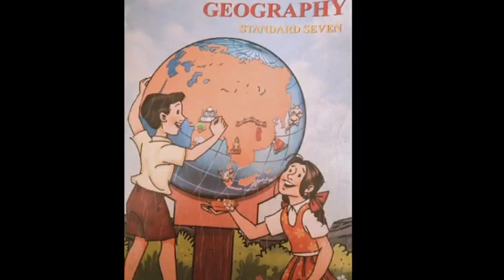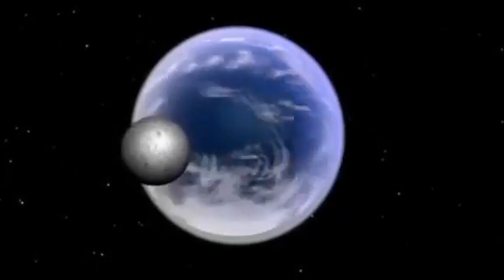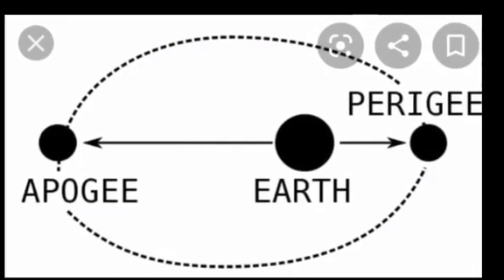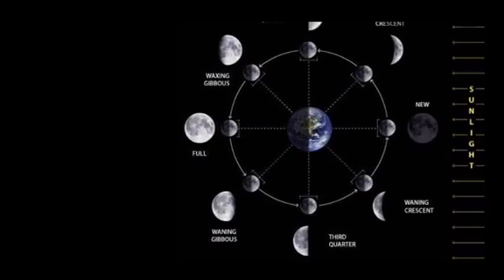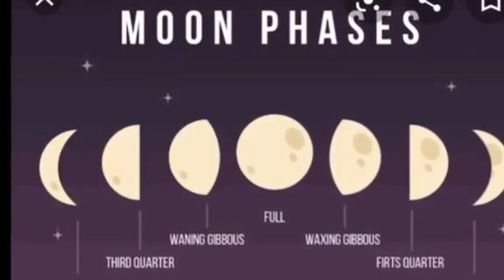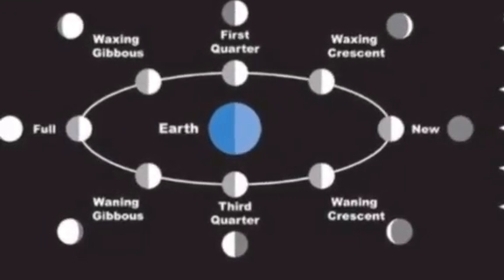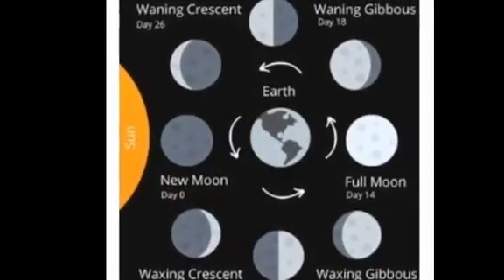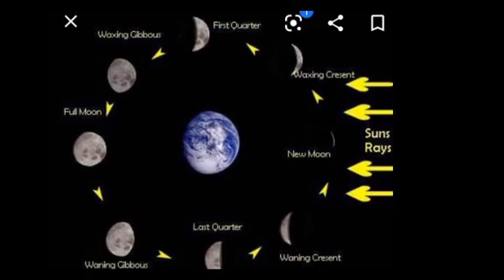The Sun, the moon and the earth The Moon's Motion